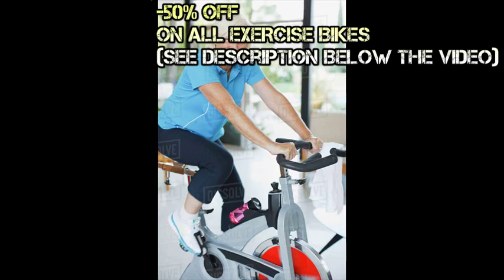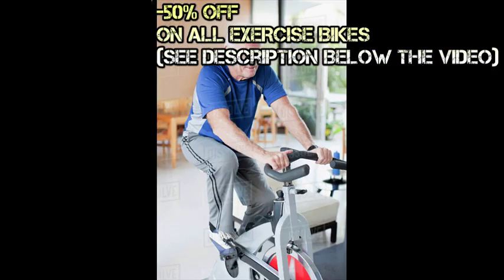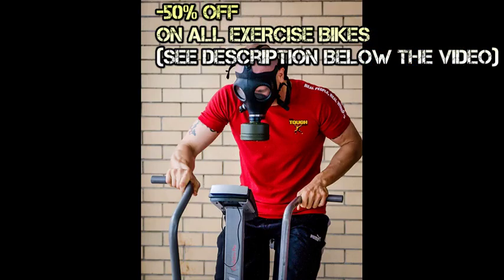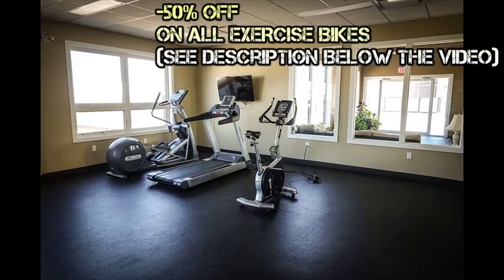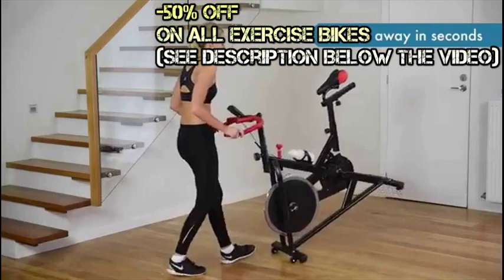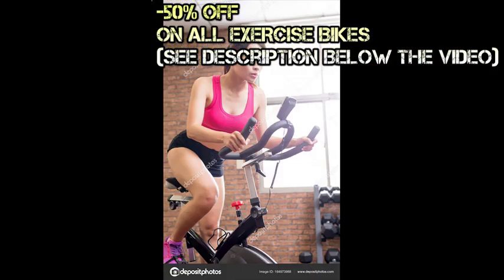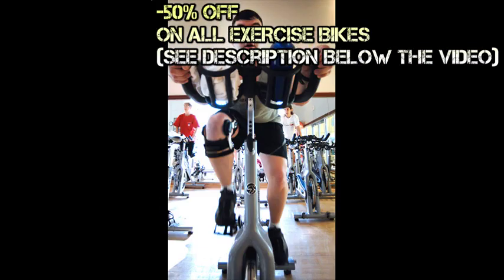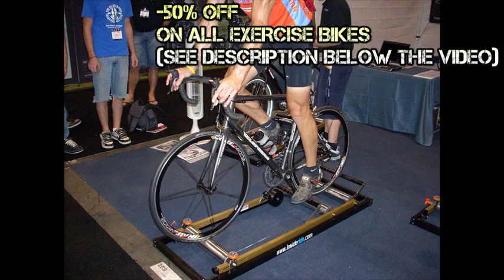Garmin Edge 130 Speed and Cadence Bundle Compact and Easytouse GPS CyclingBike Computer Includes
Garmin Edge 130 Speed and Cadence Bundle Compact and Easytouse GPS CyclingBike Computer Includes Additional Sensors review

The fact that there is such a great variety of exercise bikes out there can make you feel a bit overwhelmed.
An exercise bike helps you burn fat.

Upright exercise bikes are by far the most common and popular type.

A wheel weighing 6-8kg is great for beginners - but lighter than this and the bike is likely to feel bumpy.

The body is usually tilted slightly forward, although the handlebars are higher than an indoor cycling bike (see below).

But don't mistake that for easier, she warns.

Combined with a suitable diet, it can help you slim your figure.

These indoor cycling bikes have a broad range of resistance and heavy fly wheels.

You can also buy folding recumbent bikes.
The flywheel weight determines the comfort and fluidity of cycling.

Most upright exercise bikes come with workout programmes specifically designed to help you burn fat and lose weight.
The weight of the flywheel determines how smooth the bike feels to ride.

There's something more enjoyable about working out in a reclined position, so if you struggle with motivation they could be a great choice.
As the flywheel is directly attached to the pedals, they will continue spinning when you stop pushing.

It was our evaluation of the Garmin Edge 130 Speed and Cadence Bundle Compact and Easytouse GPS CyclingBike Computer Includes Additional Sensors